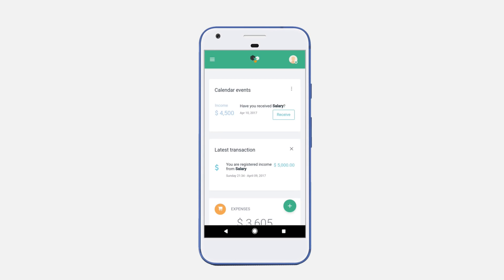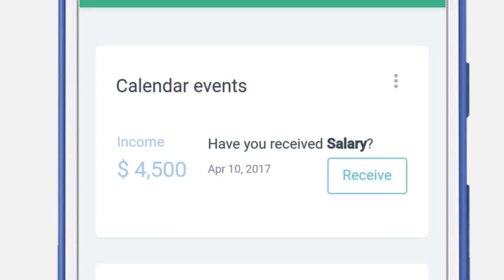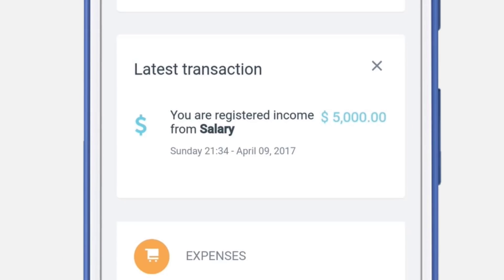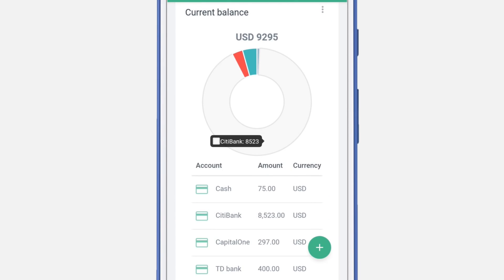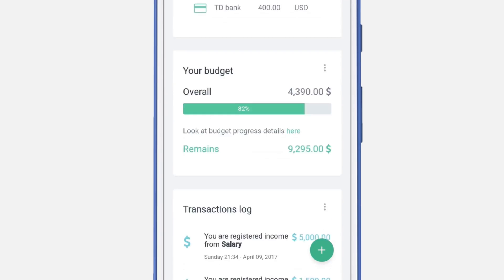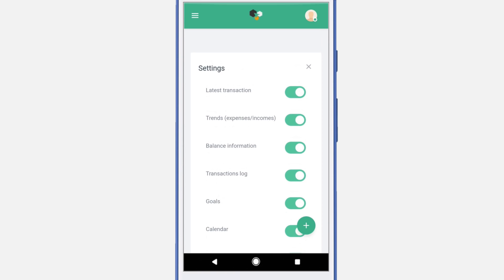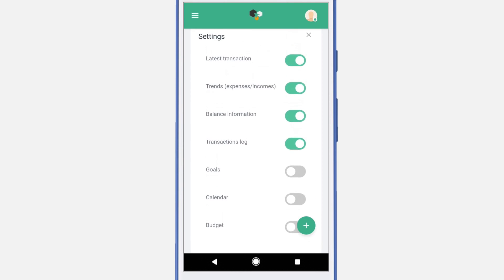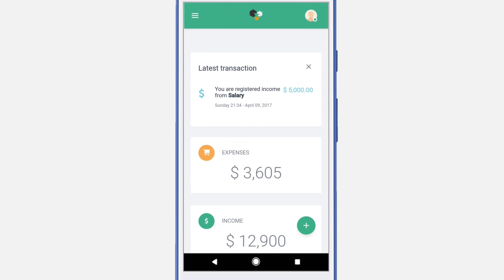Configure Dashboard and change settings in Welto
At this video you will know:
- How to create your own Dashboard
- Change settings
- Customize views

Welto application - it's a cross-platform revolutionary product.
As of now you can use one app through web or your mobile device to manage your finance. Also you can use Amazon's Alexa to interact with application using your voice! It's pretty amazing. You can add incomes schedule bills payments and get predictions from Welto.